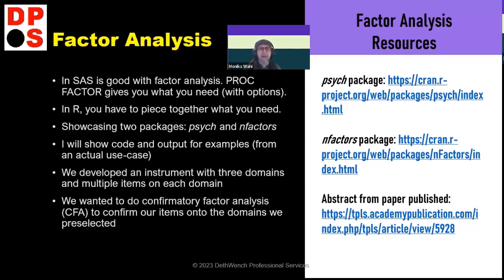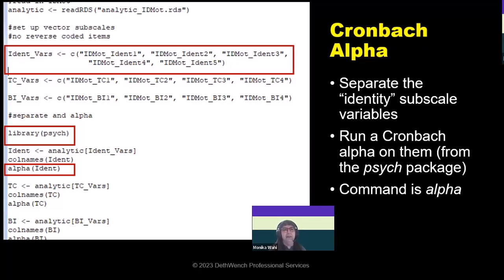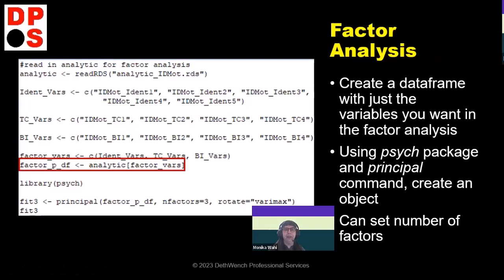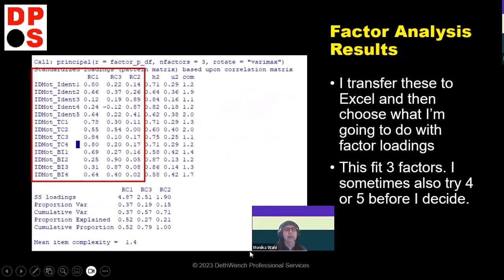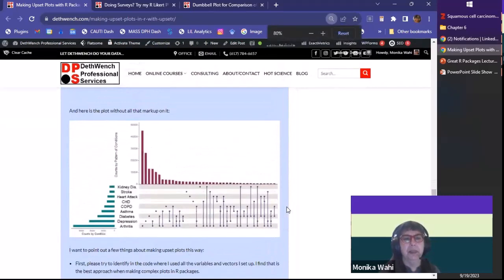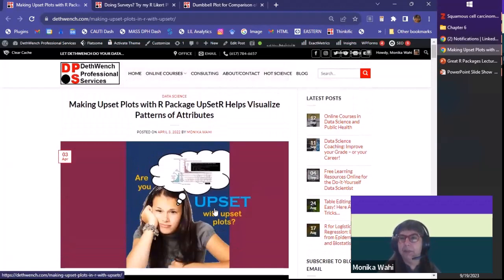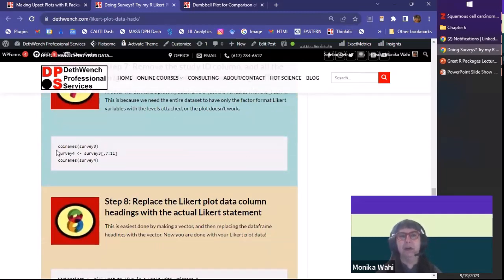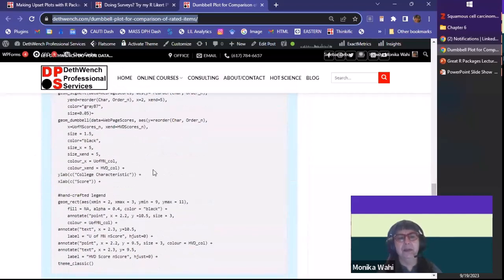Great R Packages for Healthcare Analytics: Livestream Recording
This livestream event was originally recorded on September 19, 2023.

💡 EXCLUSIVE! Download 9-page list of applications terminology with definitions along with flash cards from the course!

💜Intro and outro by CJ Hutchings, recorded exclusively for DPS.
❤️Got too much work? You can hire Ebenezer as YOUR executive assistant, too! He is highly competent and reliable.

Links/Timestamps from Video:
04:40 Factor analysis use-case: psychometric instrument
08:50 Difference between using SAS PROC FACTOR and using R for factory analysis
09:32 Cronbach alpha in R: Psych package
12:52 Setting up our confirmatory factor analysis
16:02 Interpreting factor analysis output from the console
17:04 Scree plot with nFactors package
19:32 Explanation of upset plot
22:40 Likert scale plot (with hack)
27:12 Dumbbell plot explanation